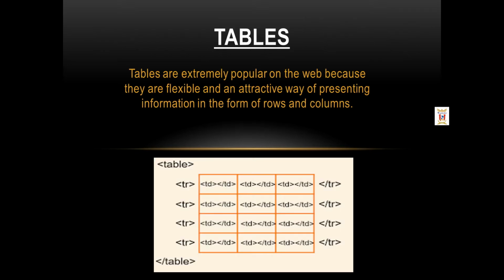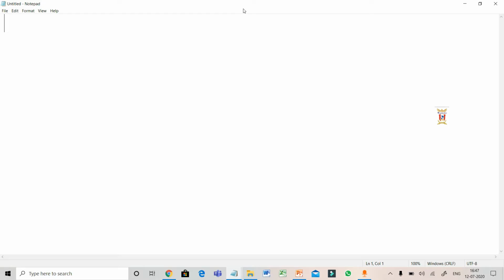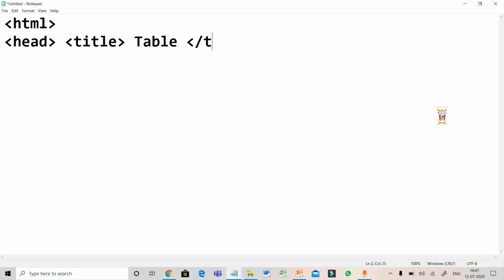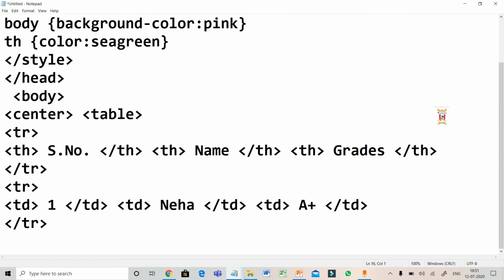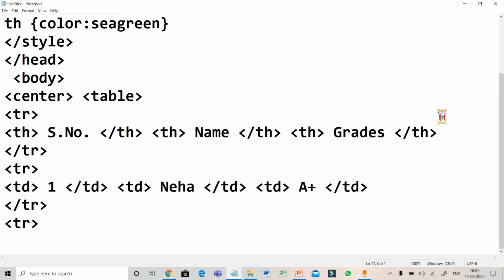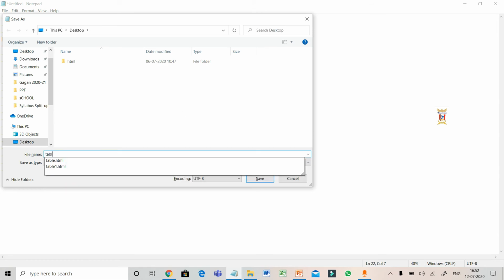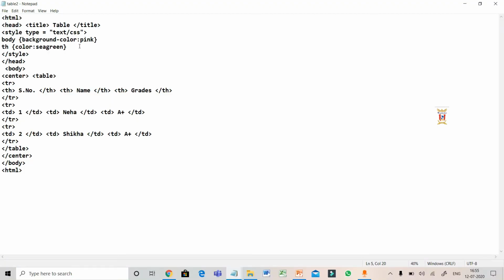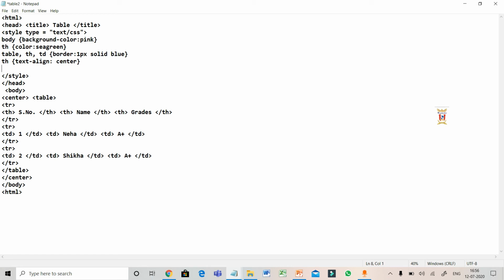ICT || GRADE 7 || USING LISTS AND TABLES IN HTML5 || PART - 3